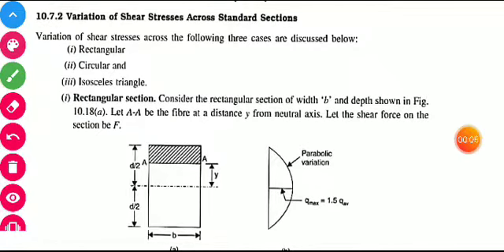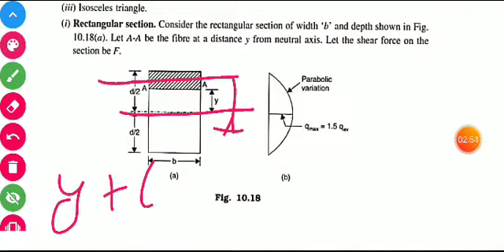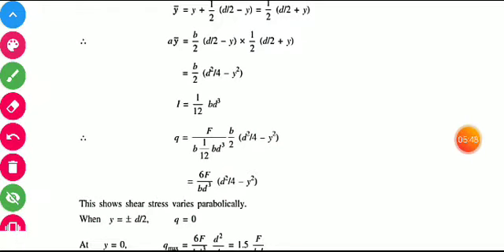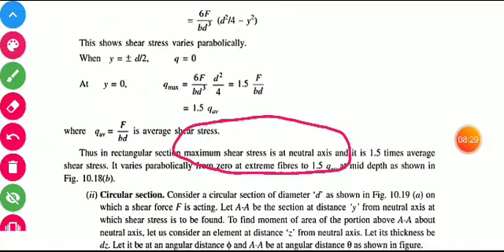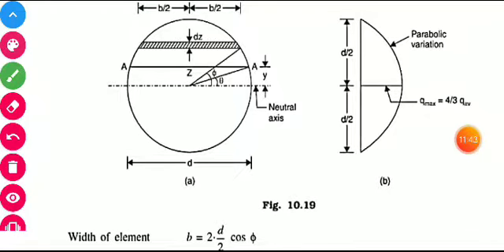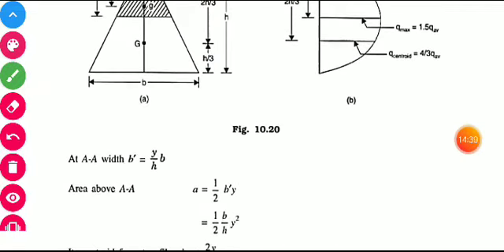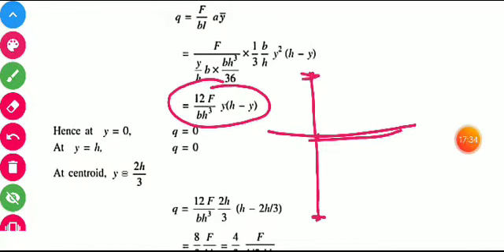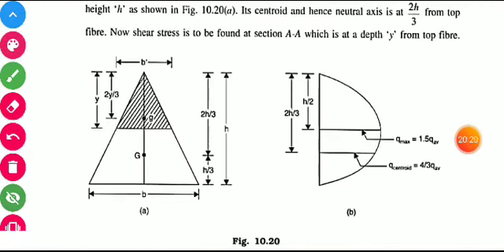Lec19_Shear stress distribution across standard sections